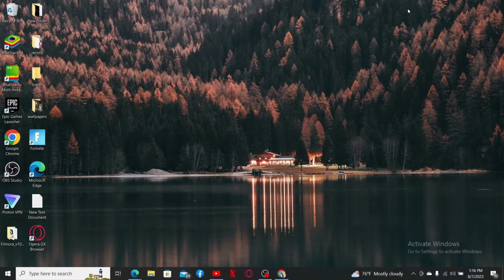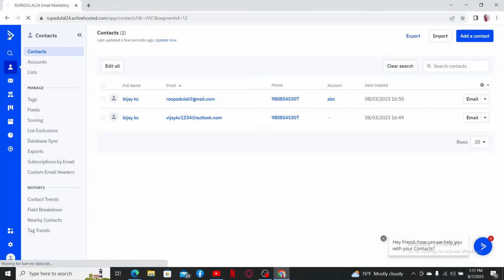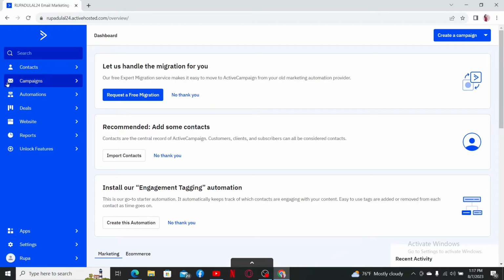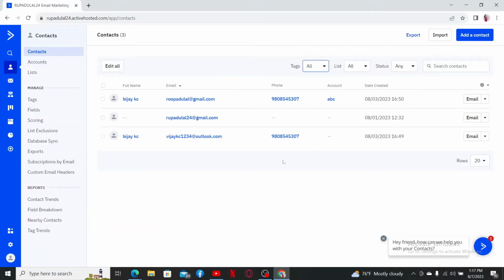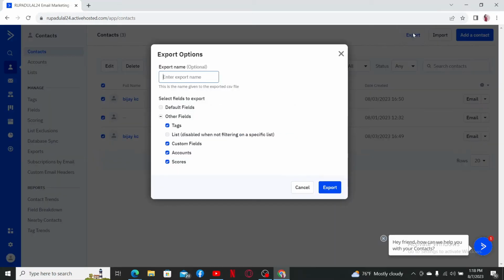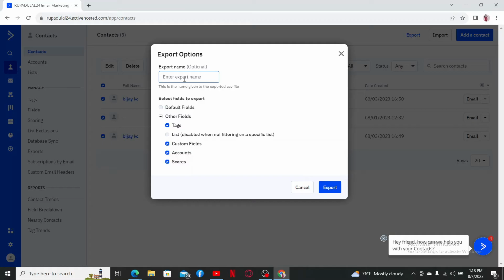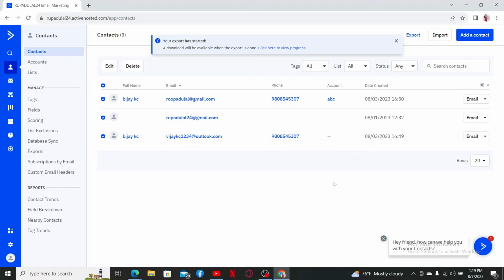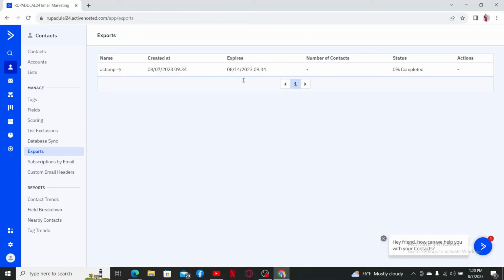How to Export Contacts from ActiveCampaign 2023?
Managing your contact list effectively is crucial for successful marketing campaigns. In this comprehensive tutorial, we'll guide you step-by-step on how to export contacts from ActiveCampaign. Learn the ins and outs of data exporting, including segmenting, filtering, and customizing your export options. Whether you're new to data management or looking to refine your skills, this tutorial will equip you with the knowledge to effortlessly export contacts for various purposes. Join us and unlock the power of streamlined data handling with ActiveCampaign.